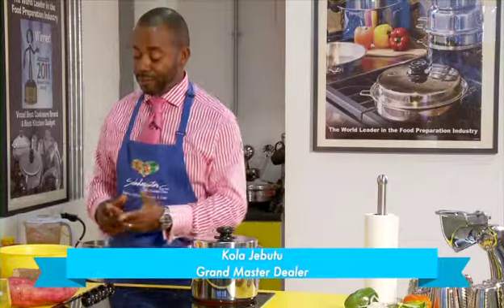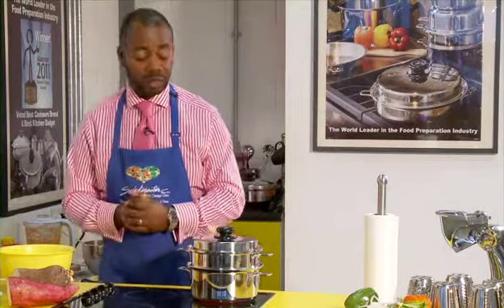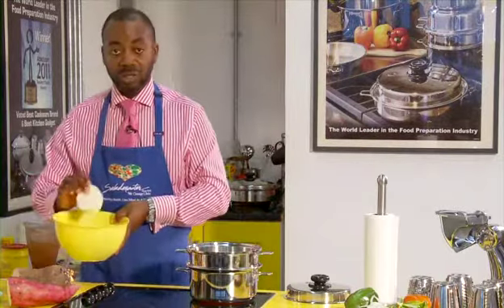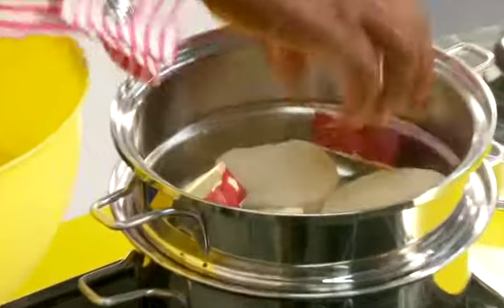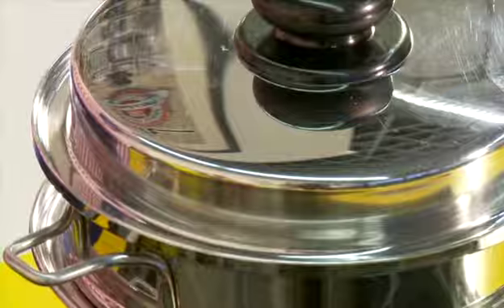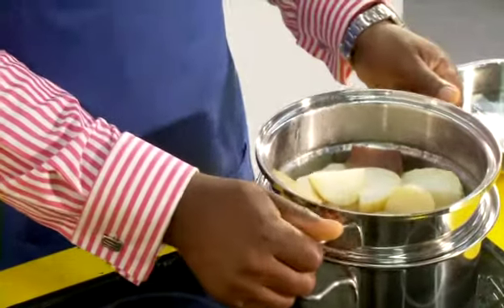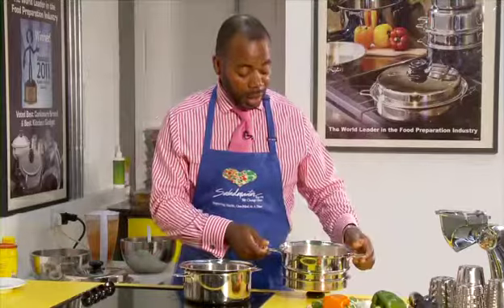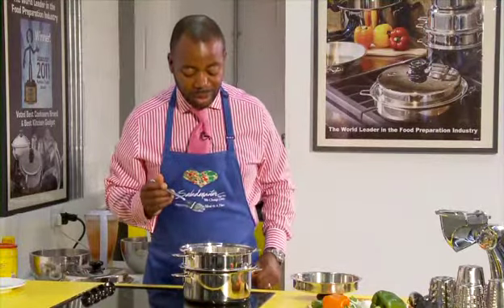Cooking In Saladmaster: Hard Food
Saladmaster’s method of cooking helps to maximise the nutrition in the food that you and your family eat. Our award winning health system eliminates the need for you to use oil and fat and allows vegetables to be cooked without nutrient leeching water.

for many more healthy recipes!